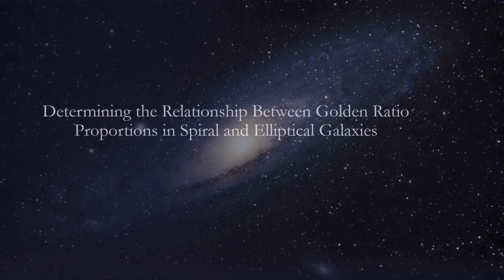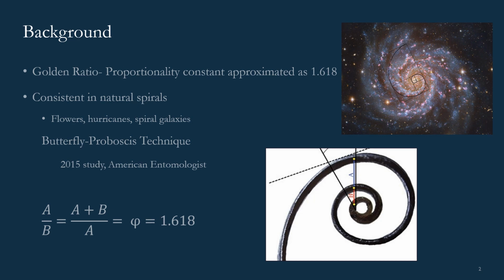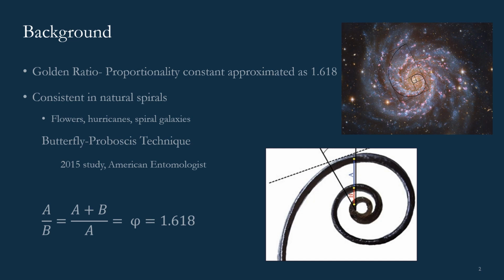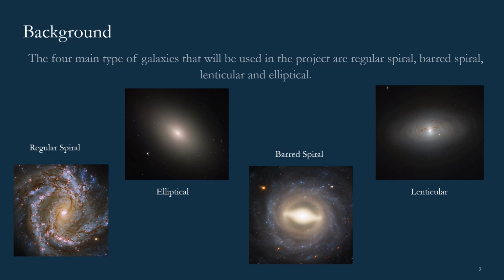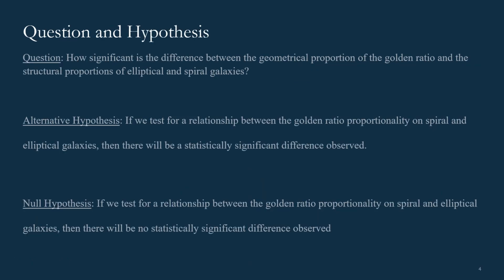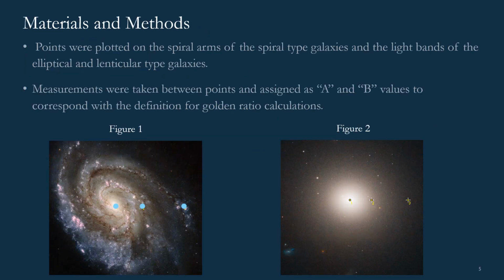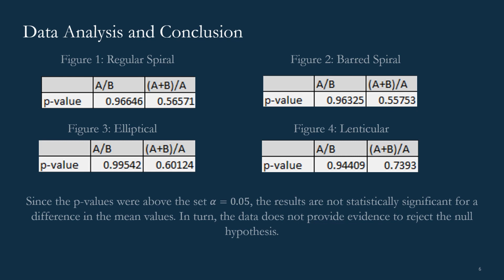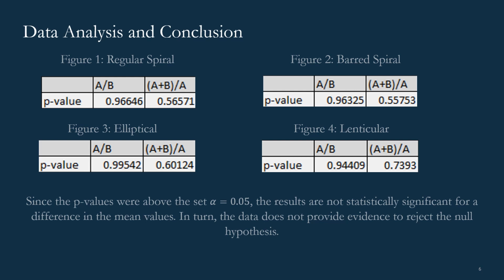Research Project: Golden Ratio and Galaxy Structures